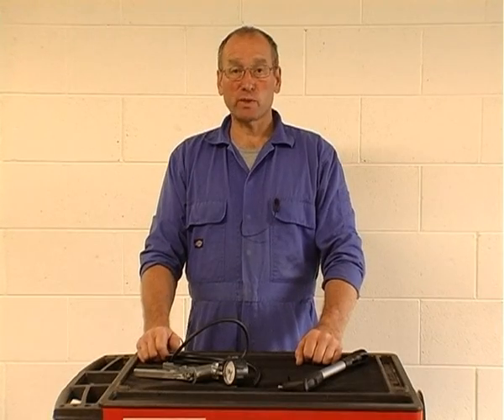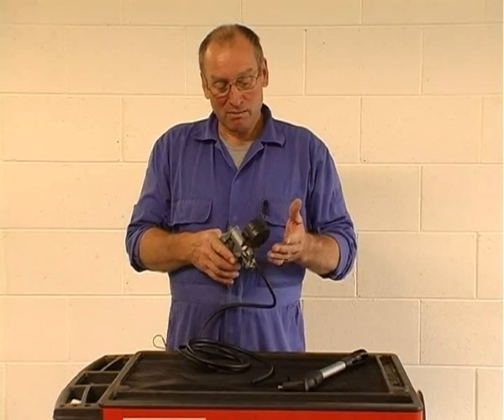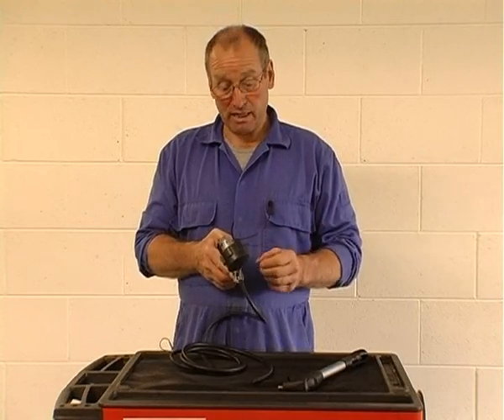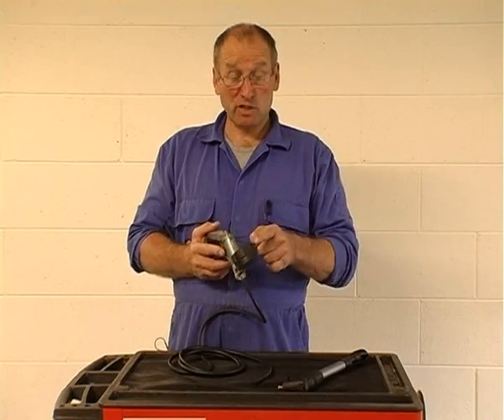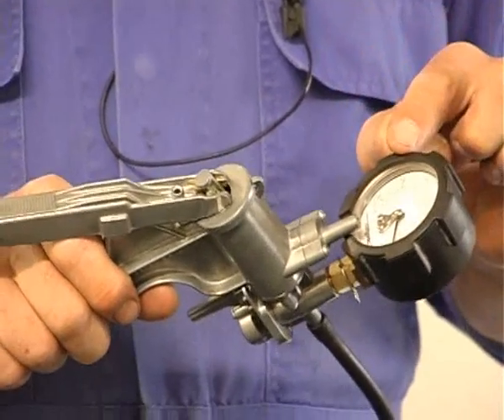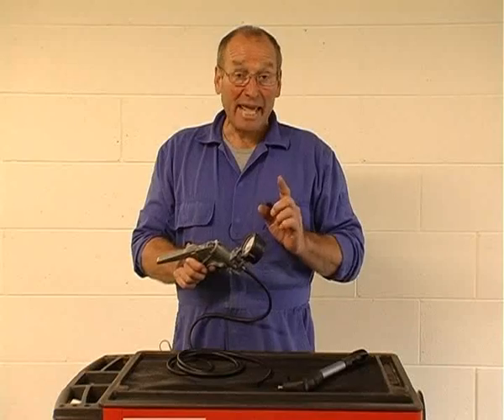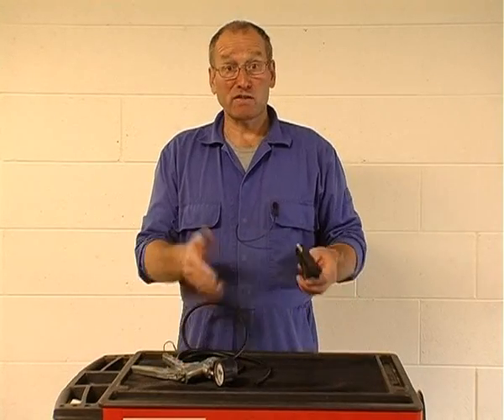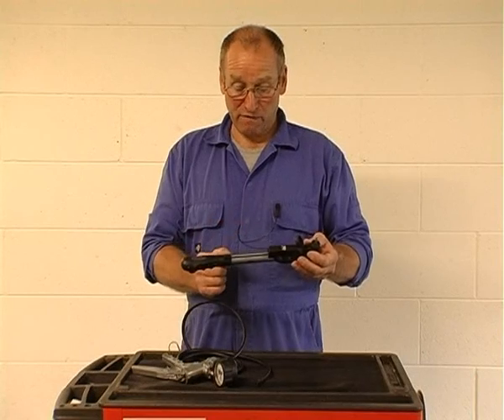Frank Massey AutoInform Tools Vacuum Pump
AutoInform is a FREE bi-monthly online magazine. In this edition Frank Massey discusses the Vacuum and Pressure Pump as a diagnosis tool